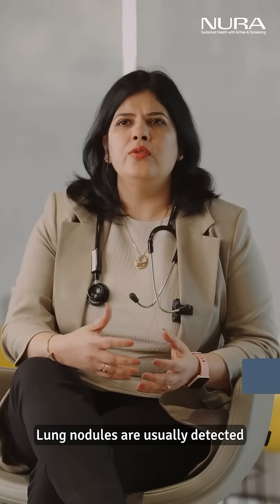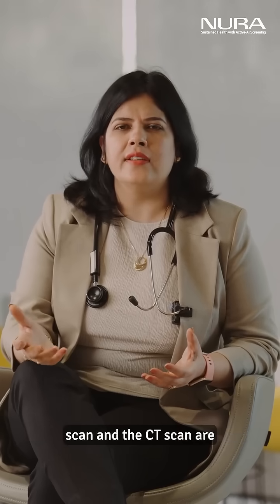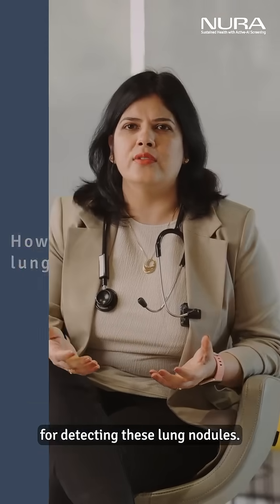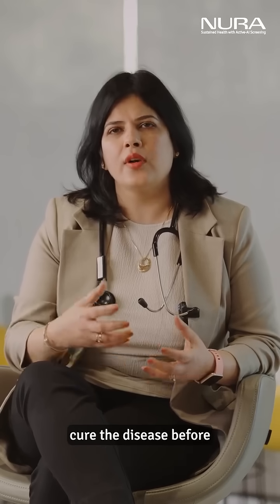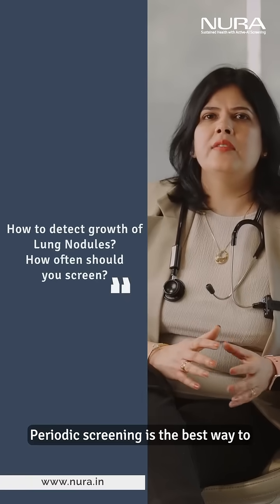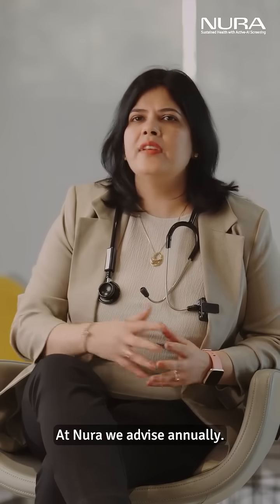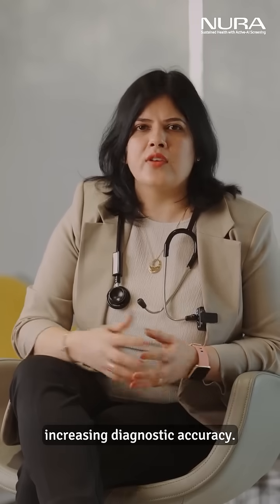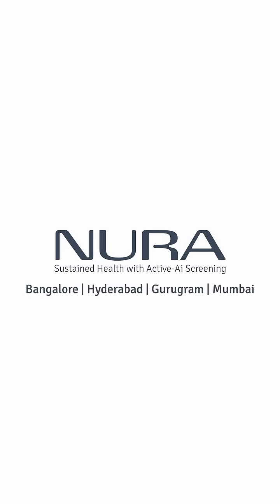Understanding Lung Nodules: What You Need to Know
Lung nodules are small growths that may appear in your lungs. While most are benign, it’s important to understand the risks and potential causes. In this video, we explain what lung nodules are, how they’re detected, and when further tests are needed. Learn about the different types, from infections to cancer, and how early detection can help you stay ahead of your health. Stay informed and take control of your well-being with NURA’s advanced health screenings. Don't miss out—watch now to learn more!